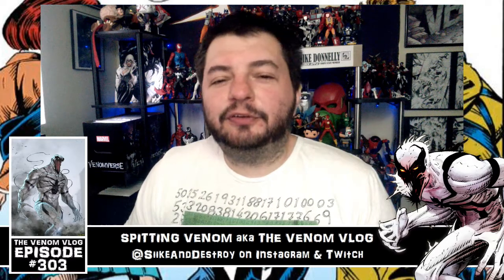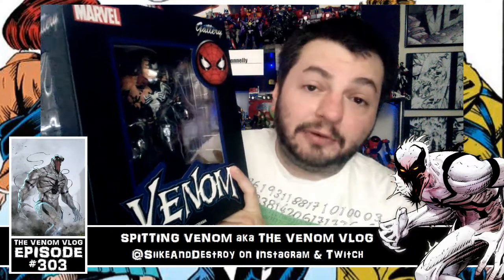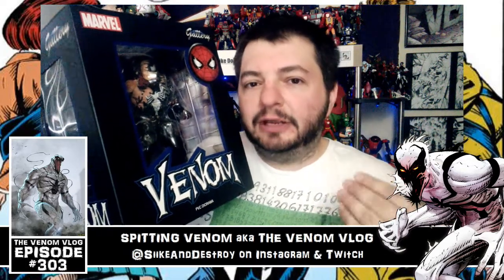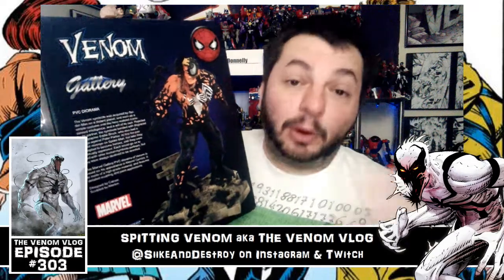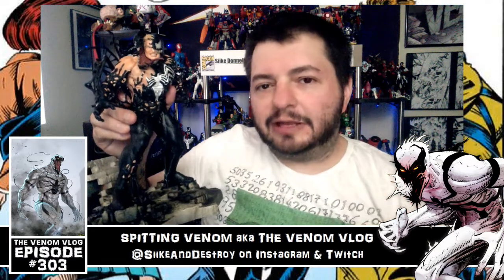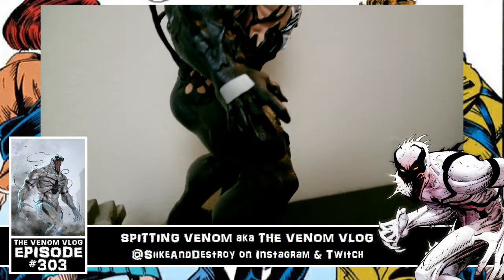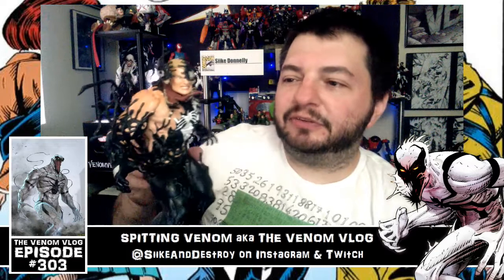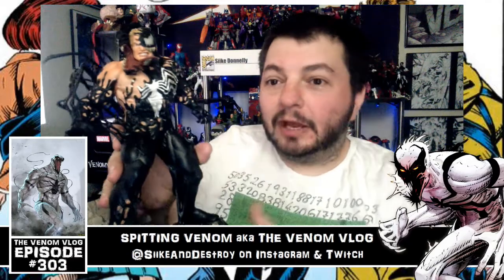The Venom Vlog #303: Diamond Select Venom Statue